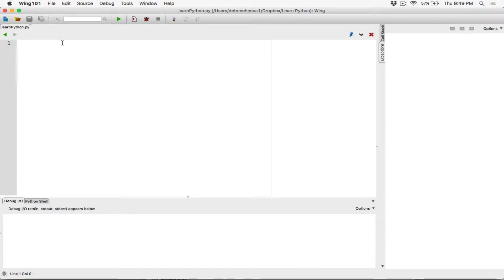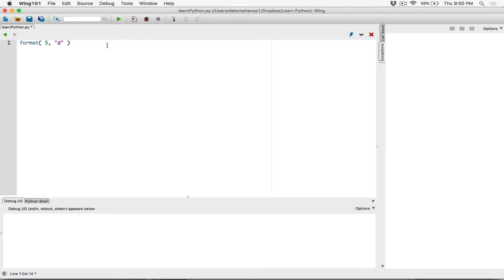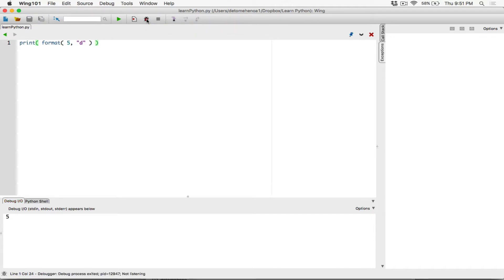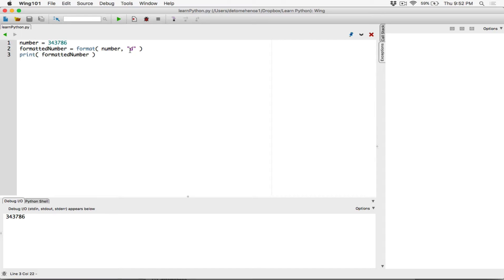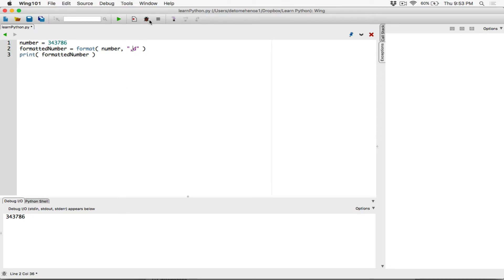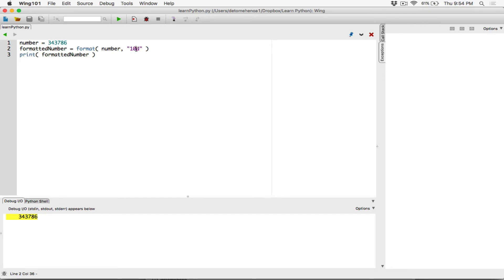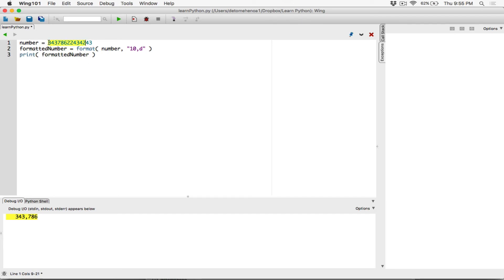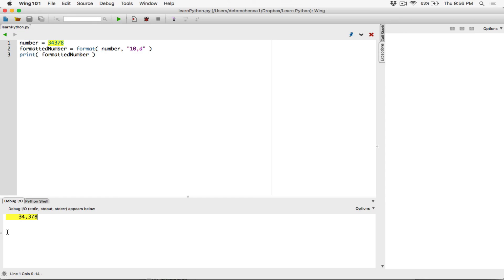43. Formatting integers - Learn Python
Learn Python

Formatting integers

Thanks 😊